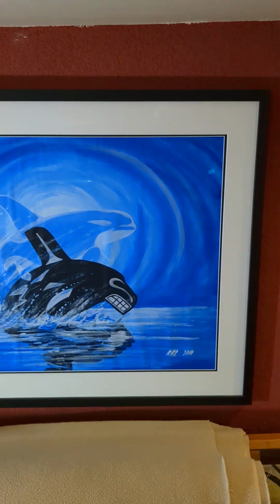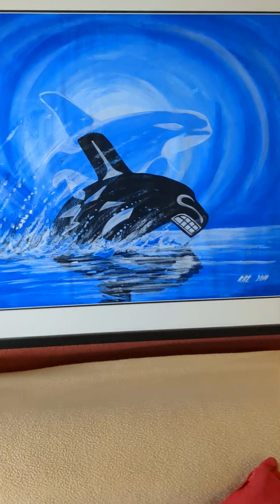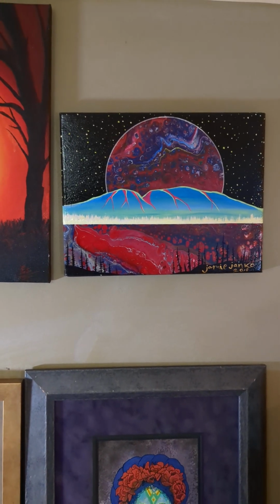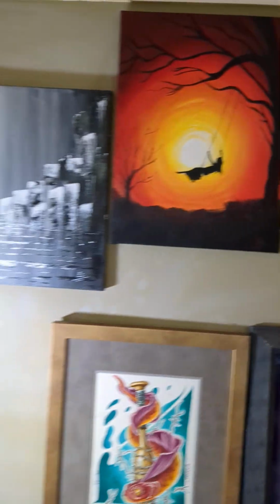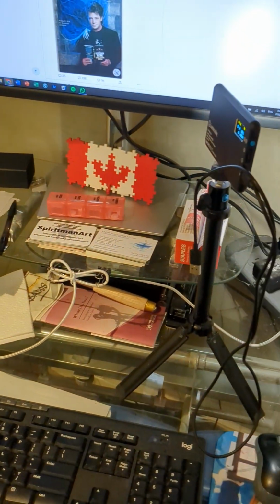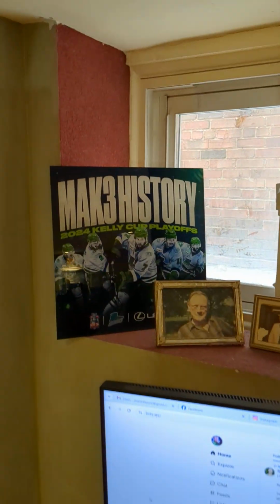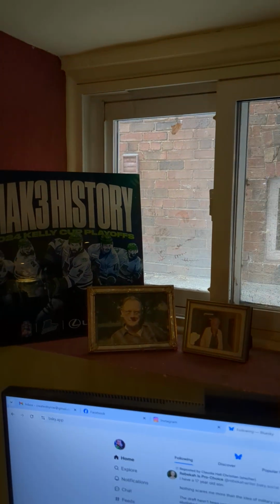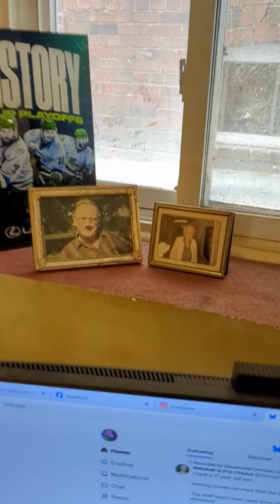Get ready! Get setting! Go!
STORYTELLERS! Where we find your characters & how they choose to live tells us so much about them.

When telling your stories, when recounting their lives, let us in on who they are by giving us setting & context.

Case in point, what can you surmise about me by walking around my apartment?

Come learn how to not only be in the moment, but also describe the moment in my upcoming class:
OUT OF OUR MINDS (& ONTO THE PAGE) at Toronto’s Sweet Action Theatre (July 26 – Aug 30)

FOLLOW others whom I mentioned:
Gary Pearson (Insta): @captainpearson
Jamie Janko (Insta): @jamie.janko
James Gangl (Insta): @james_gangl
Toronto Marlies (Insta): @torontomarlies